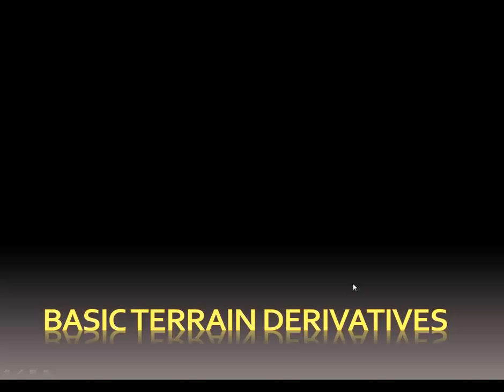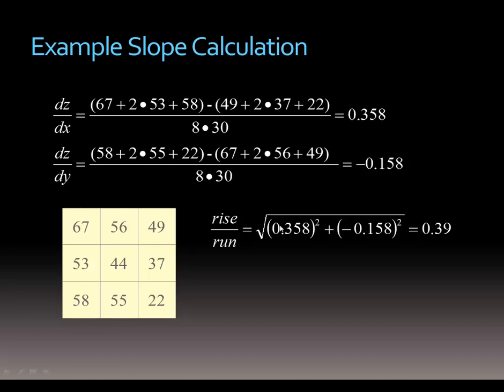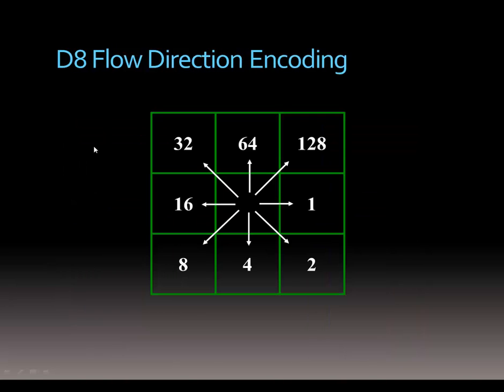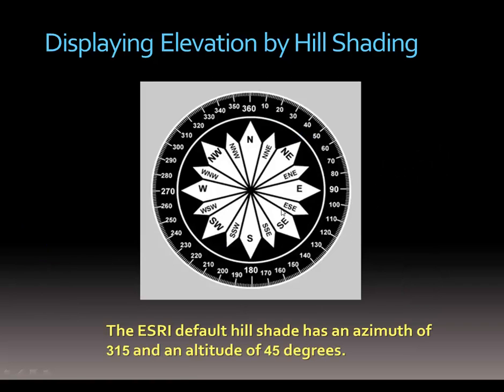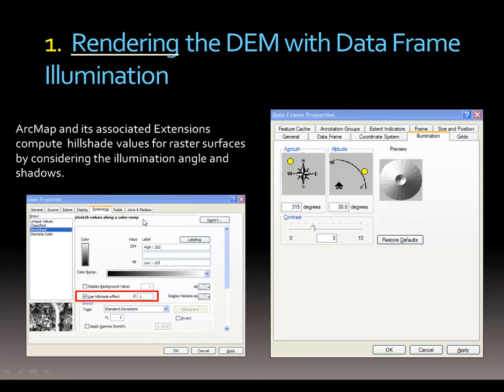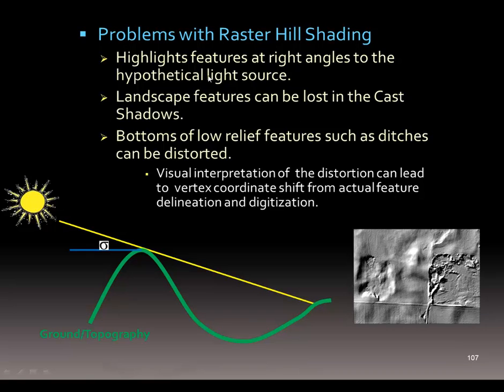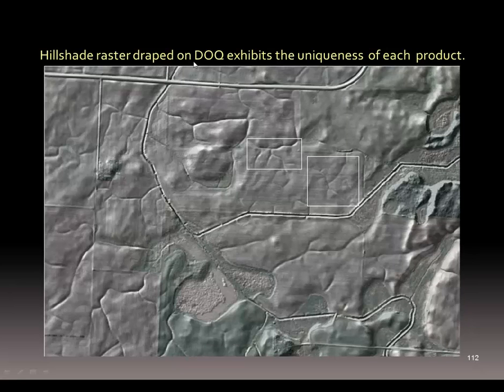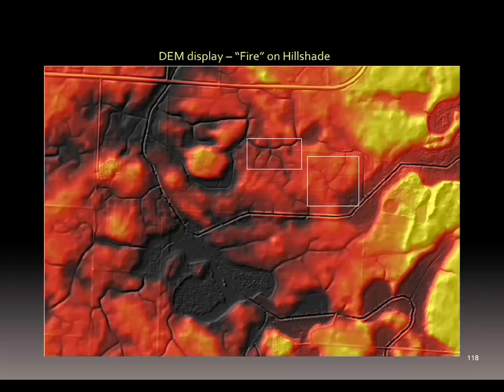Hydrologic Applications of LiDAR Data, Lecture 2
How basic terrain surfaces are derived from a DEM, and displaying the DEM to accentuate hydrologic features.
From the "Conservation Applications of LiDAR Data" series. Additional lectures, exercises and other training materials are at z.umn.edu/lidar.

Time points:Terrain derivatives: 0:25 - slope; 2:20 - aspect; 2:48 - flow direction.  Displaying DEM data:  4:08 - Hill shade; 7:36 - hill shading methods; 9:44 - problems with hill shading; 10:41 - displaying slope with hillshade; 11:10 - displaying aerial photo with hillshade; 12:00 - "Fire" on hillshade: A display method to highlight hydrography.